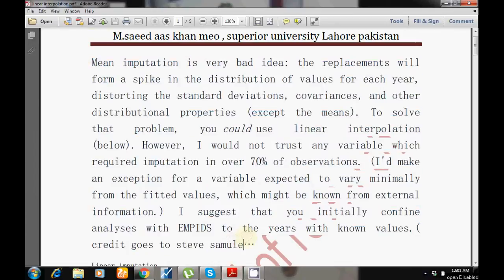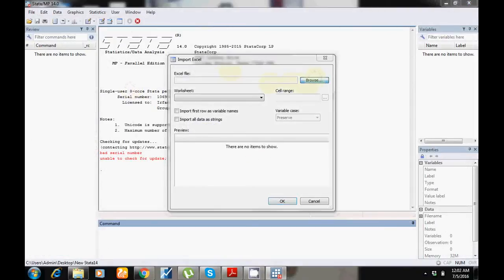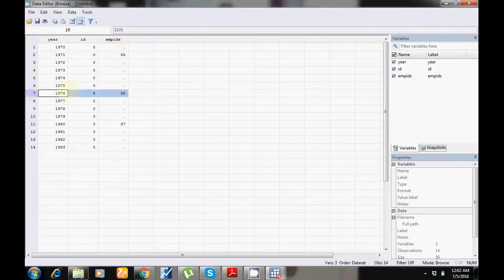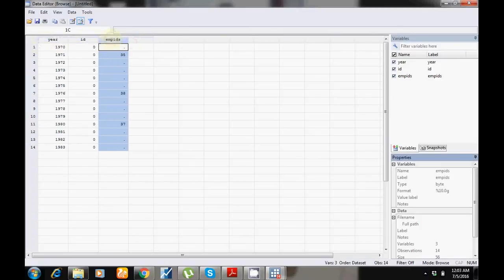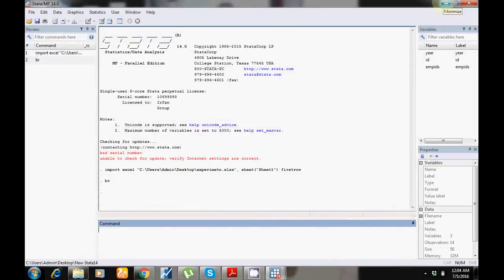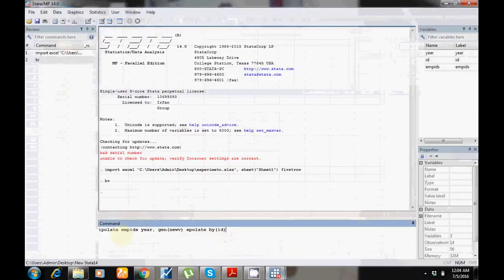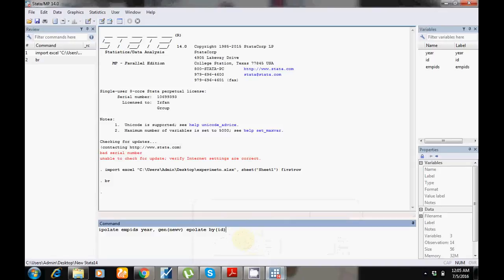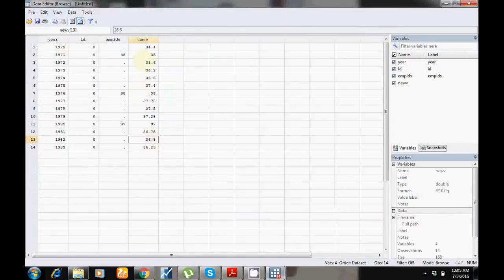filling missing values in time series using stata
Muhammad saeed aas khan meo from superior university Lahore pakistan
Mean imputation is very bad idea: the replacements will form a spike in the distribution of values for each year, distorting the standard deviations, covariances, and other distributional properties (except the means). To solve that problem, you could use linear interpolation (below). However, I would not trust any variable which required imputation in over 70% of observations. (I'd make an exception for a variable expected to vary minimally from the fitted values, which might be known from external information.)
find here command for missing values.
ipolate empids year, gen(newv) epolate by(id)